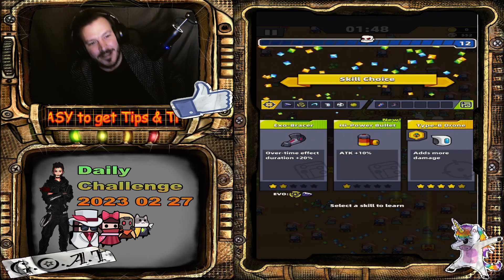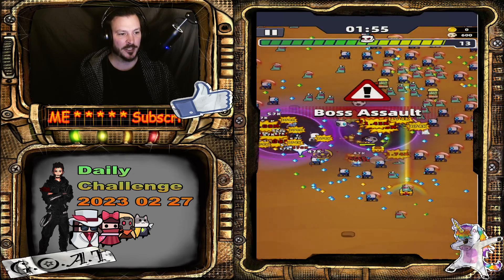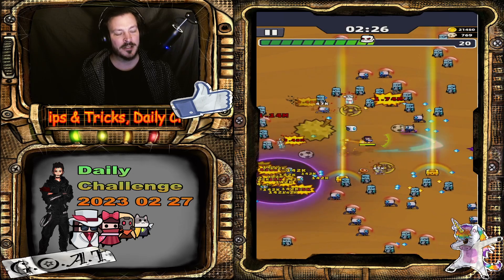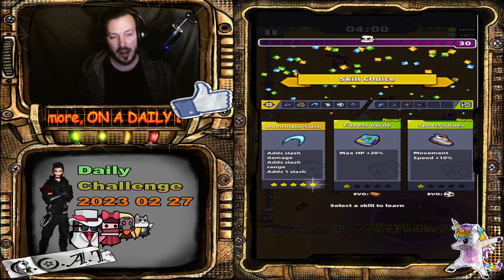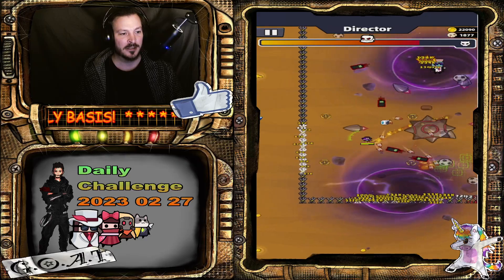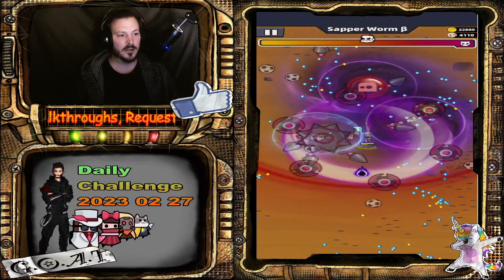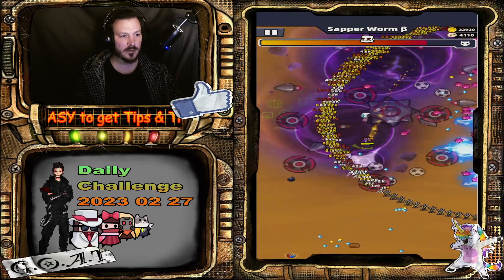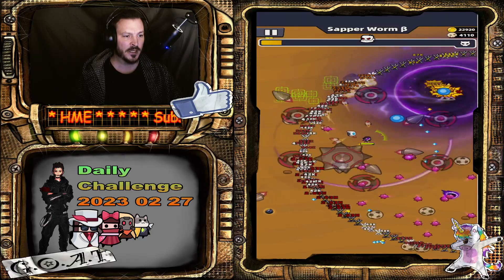Daily Challenge 2023 02 27 | survivor io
Daily Challenge with Igor and my trusty Red Void Power!

Buff: Deal more damage the longer player stays unwounded, up to 2x. Resets to 1x when damaged

Debuff: Mobs get 1 shield stacks

My favorite weapons are bat, kunai and void power. When I know it will get crowded I pick the void power. When it is time for boss slappin kunai is my weapon of choice. And when I just feel to beat em up the baseball bat is a true favorite. I help you pick the best skills, best weapon, best gear, best tech for the job!

0:00 - Intro
0:25 - Daily Challenge 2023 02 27
01:15 - 1st boss: Bouncebloom
02:10 - 2nd boss: Director
03:40 - 3rd boss: Sapper Worm Beta
05:15 - Outro